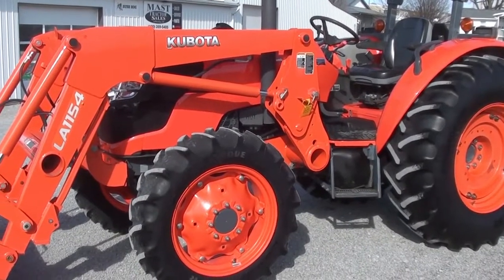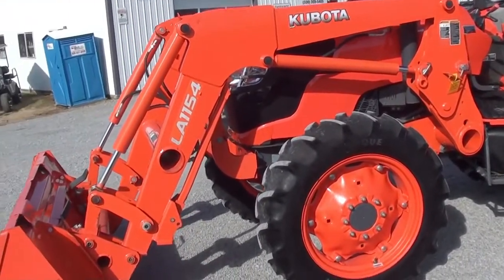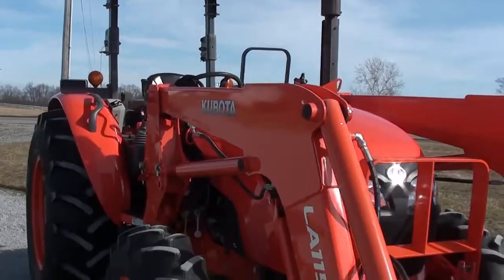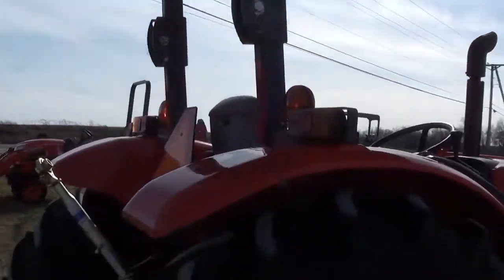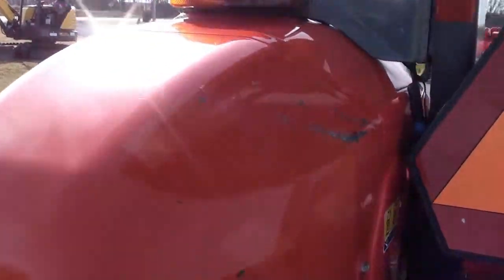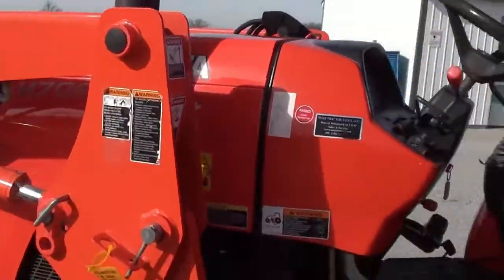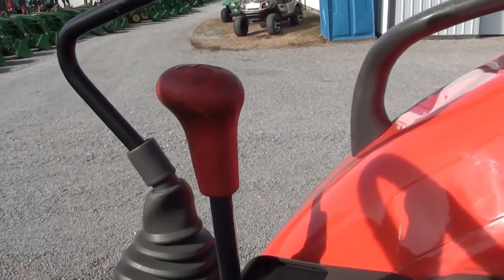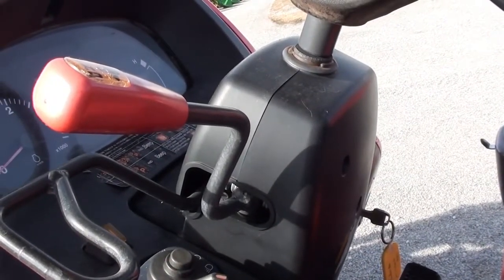2016 KUBOTA M7060HD For Sale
Clean 4x4 Loader Tractor -- Canopy Top -- 8/8 Hyd Shuttle -- Rear Hyd -- Good Condition -- Trucking & Financing Available

2016 Kubota M7060
-4x4
-Open Operator Station
-615 Hours
-71 Engine Hp
-64 PTO Hp
-w/ Kubota LA1154 Quick Attach Loader
-Factory Joystick
-6' Quick Attach Bucket
-Skid Steer Style Carrier
-Grill Guard
-8/8 Synchronized Gear Transmission
-Power Reverser
-Power Steering
-Differential Lock
-540 PTO
-Rear Hyd Outlet
-Deluxe Telescopic 3 Point Arms
-Stabilizer Bars
-Cast Rear Centers
-Ag Tires
-16.9-30 Rear Tires @ 80%
-9.5-24 Front Tires @ 70%
-Rear Tires are Loaded
-Toolbox
-Foldable ROPS w/ Canopy Top
-Suspension Seat
-Tilt Wheel
-Hand & Foot Throttle
-Cup Holder
-Good Condition
-Kubota Emissions Warranty till 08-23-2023, 3,000 Hour Limit

Clean tractor that is set up nicely with loader and hyd shuttle. The power shuttle allows easy, clutch-free direction change. Engine will regen but does not require DEF.

Mast Tractor is a small, family owned and operated business. We have been in business at the same location since 1973! We specialize in selling high quality, low hour, late model, used tractors. Try us, you will not be disappointed! Our sales staff is NOT working on commission so you will not feel sales pressure from us! We can arrange trucking & financing & will do our absolute best to make every deal an easy & hassle free transaction for our customers! We also offer a full line of Woods & Bush Hog products so we can easily put a package together specifically for your needs. WE ARE RANKED BY WOODS AS THE "NUMBER ONE DEALERSHIP IN THE USA "! We are large enough to handle your equipment needs & small enough to give you the attention you deserve.